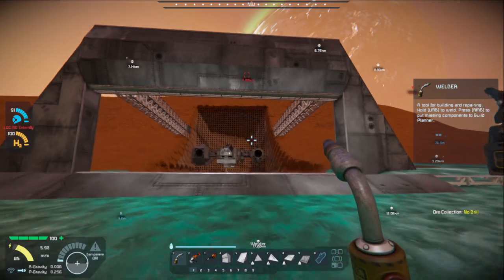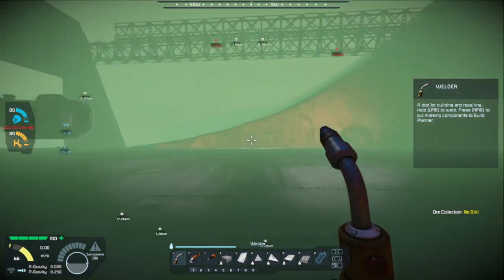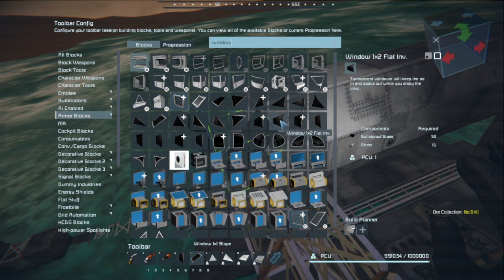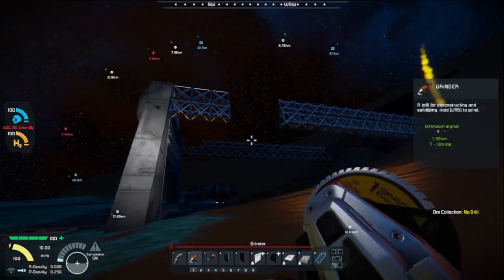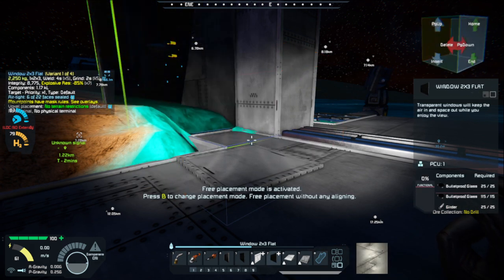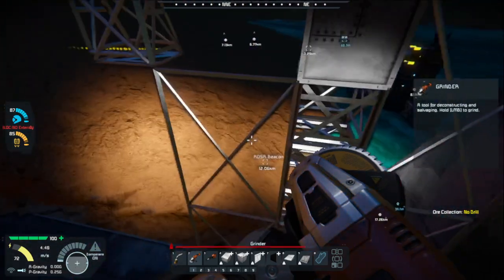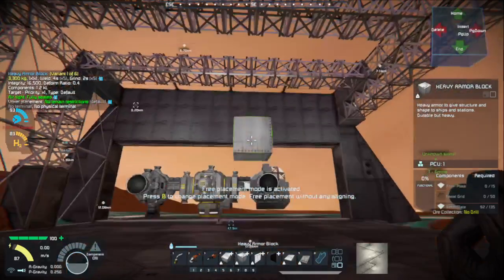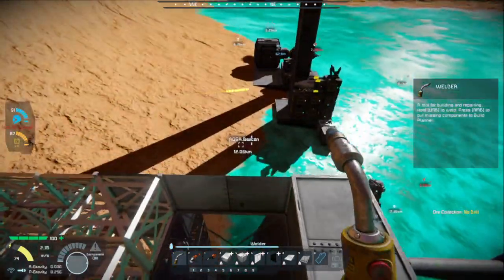S03E08 - Continue designing entrance to the base 2 - Progressive Survival - Space Engineers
Captain's Log Star Date: 78145.7
Day 64

Objectives:
1. Continue designing the entrance to our base
2. General Maintenance

Mod Collection

NOTE: From time to time, I will update the mod collection list for the season as new mods are added or if a mod is removed from the series.  Always check the mod collection for the most current mods being used in this season.